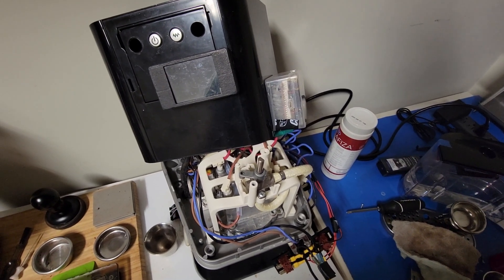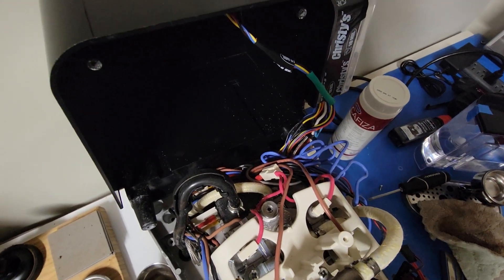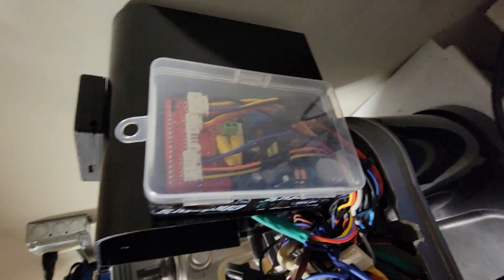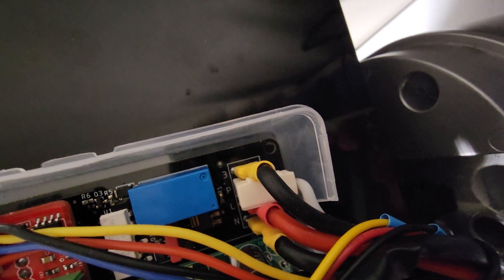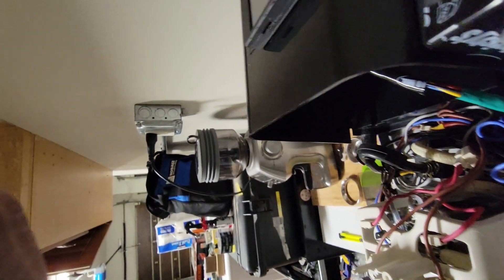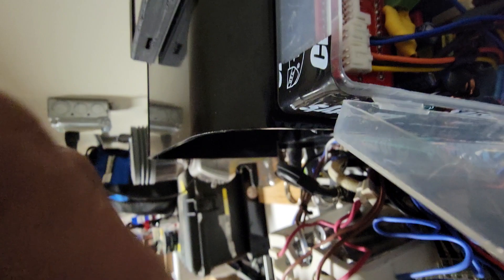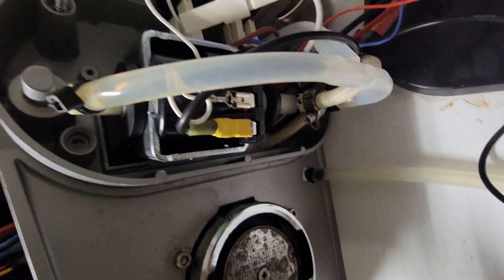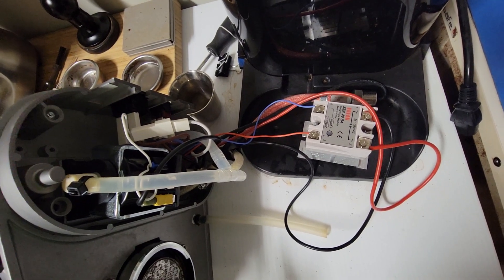Gaggiuino wiring overview on a gaggia new baby ( plastic housing gaggia classic)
a brief overview of how a gaggiuino is wired using the arduino and all in one pcb available from the gaggiuino community via discord.